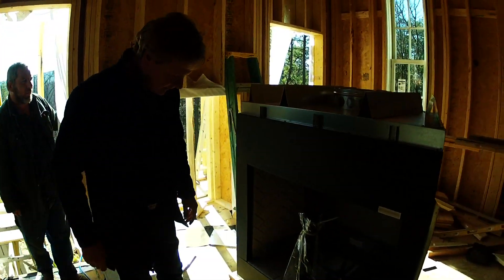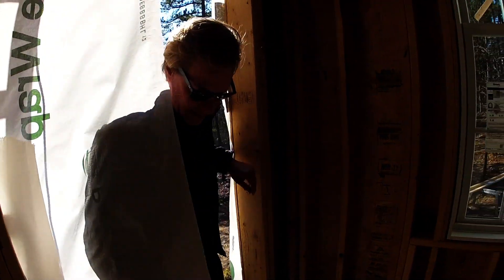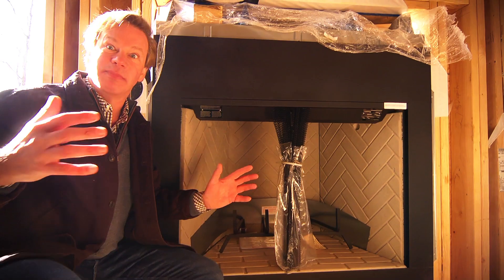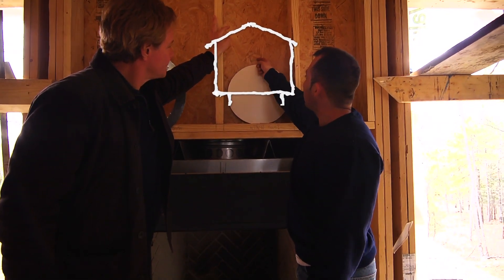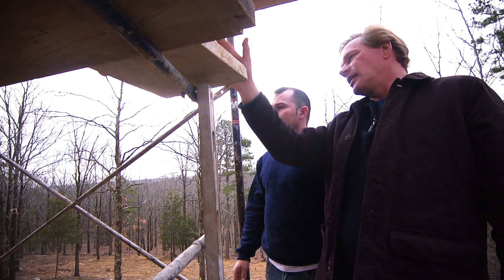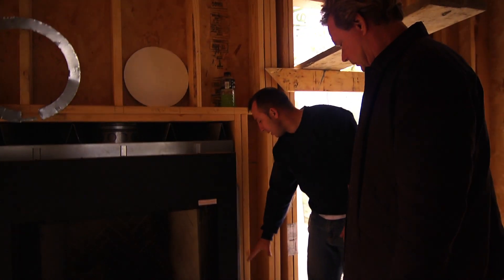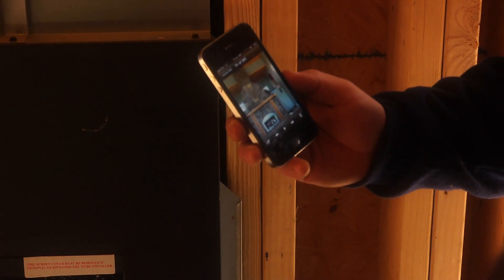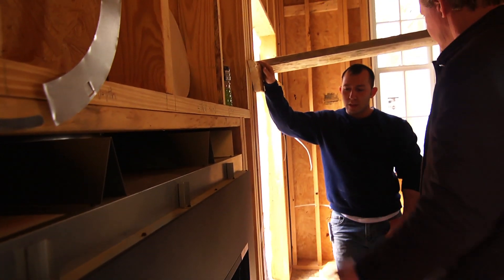Fireplace Behemoth | GHC In-Depth With P. Allen Smith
This in-depth series takes you even further into the world of Allen and his team as they race to complete the Garden Home Challenge!